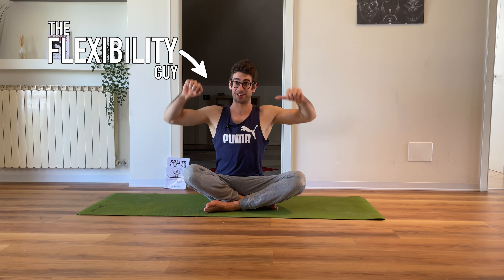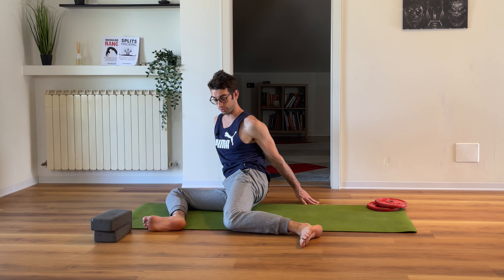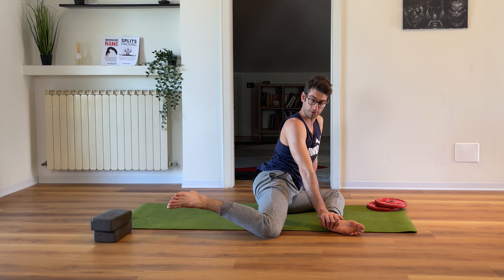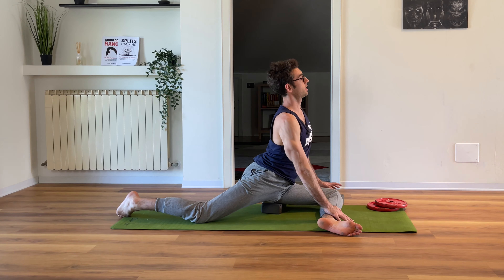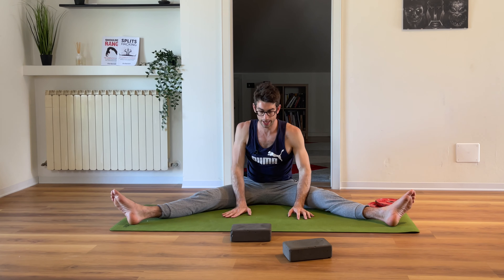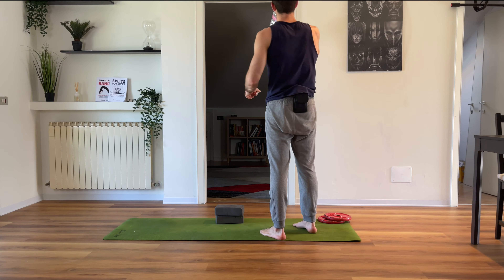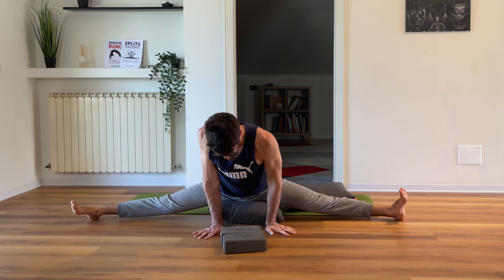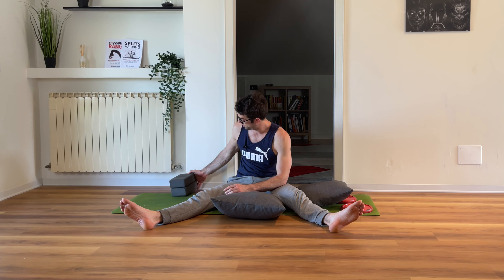Middle Split and Pancake FOLLOW ALONG for 50 Minutes (FLEXIBILITY ROUTINE)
Elia.